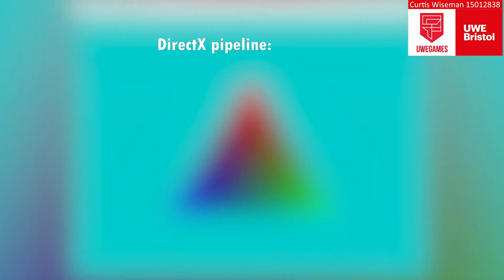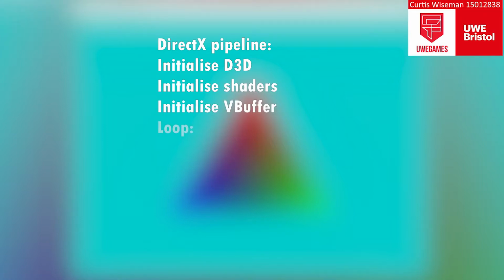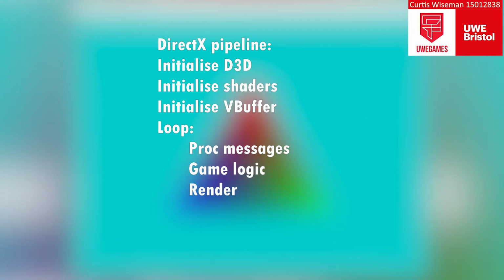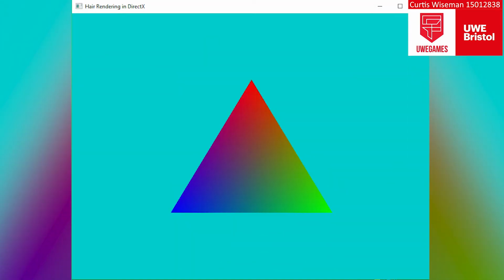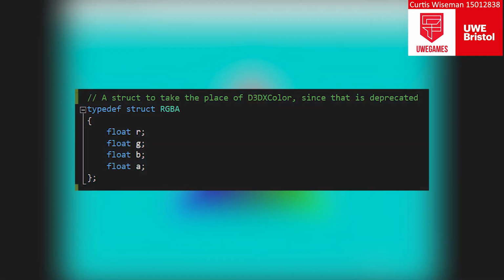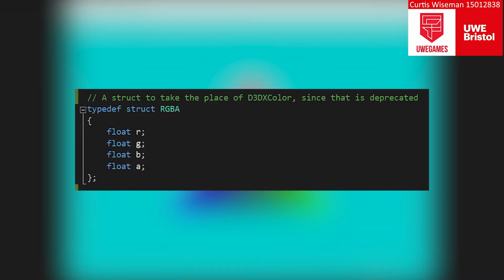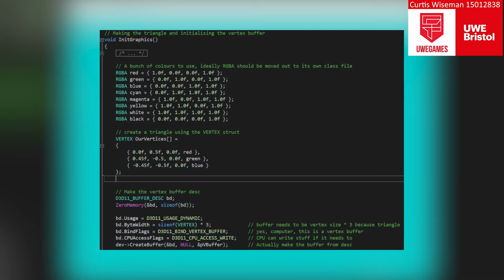Advanced Technologies 2 - Weekly Progress Report 1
I am creating a hair renderer in DirectX from scratch, with real-time rendering capabilities for many layers of hair.

Curtis Wiseman, Games Technology student at UWE